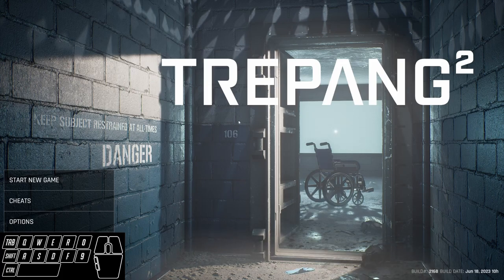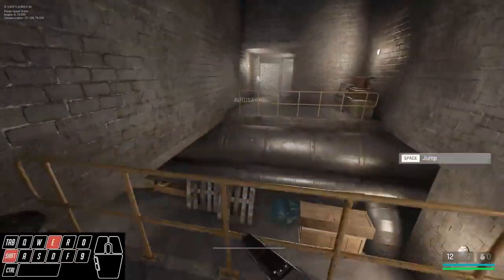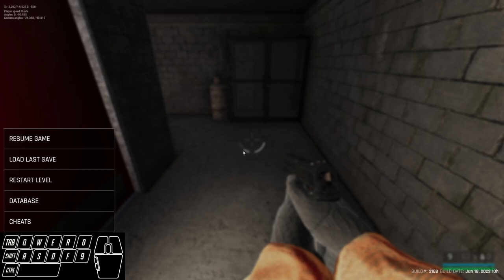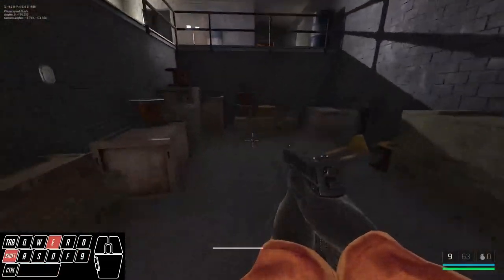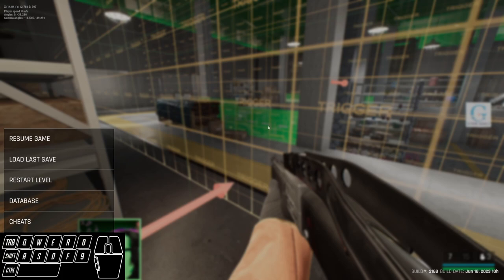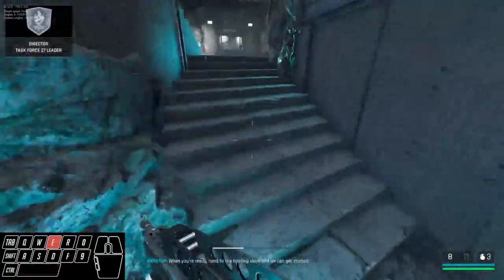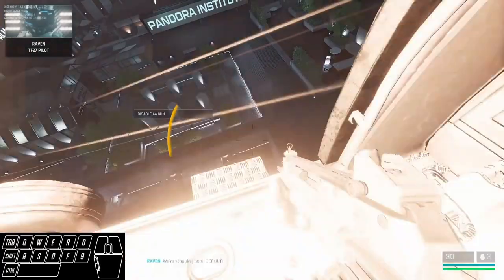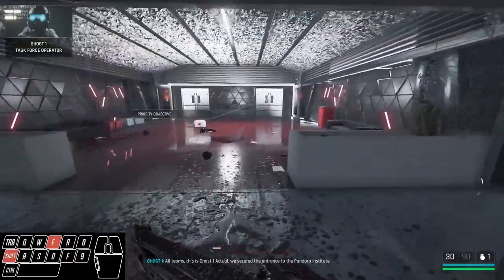How to Speedrun Trepang2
My complete guide for learning how to speedrun any% for Trepang2. This category allows for any and all glitches/skips to get to the end of the game as fast as possible starting from a fresh save file.

Timestamps
0:00 - Intro
4:15 - Site 14
7:30 - Movement Tech
13:10 - Site 14 Continued
31:50 - Safe House 1
33:50 - Pandora Institute
58:15 - Safe House 2
1:01:27 - Jorvik Castle
1:36:22 - Safe House 3
1:37:06 - Site 83
2:02:27 - Safe House 4
2:03:15 - Horizon HQ
2:26:13 - Break the Cycle
2:34:02 - Break the Cycle Alternative Route